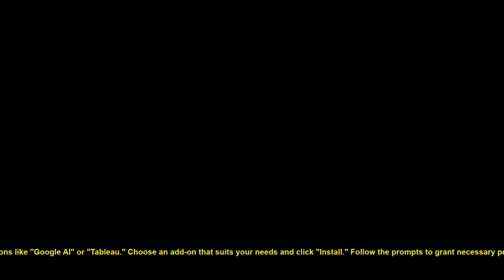How to activate Google Sheets with AI formulas and automation - Beginner Guide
Unlock the power of Google Sheets with our beginner-friendly guide on activating AI formulas and automation! In this video, we'll walk you through simple steps to integrate AI-driven functions, streamline your data management, and boost your productivity. Whether you're a complete novice or looking to enhance your skills, this tutorial will help you leverage Google Sheets like a pro.